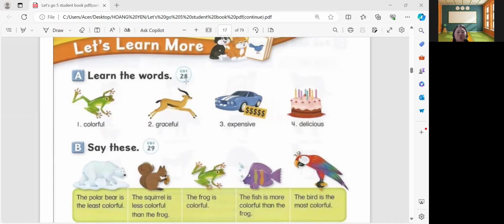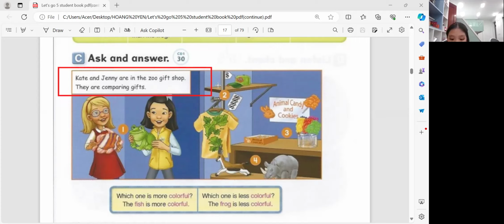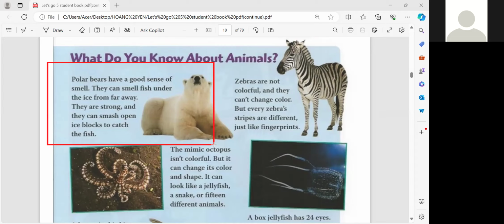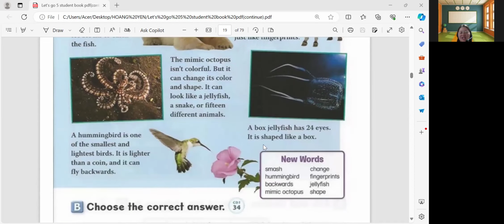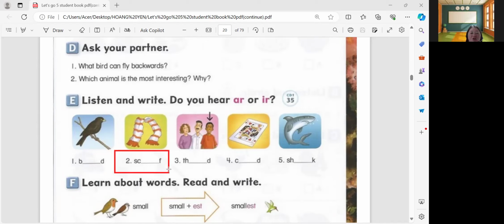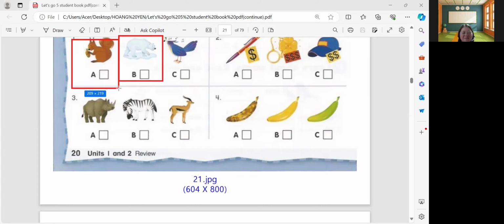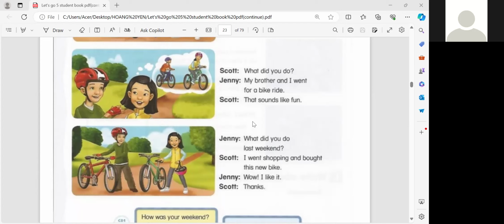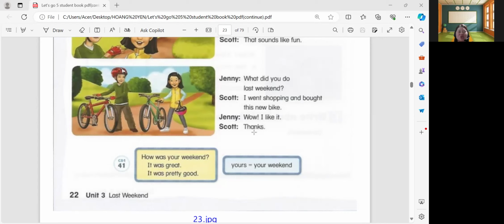Hoàng Yến day 9 |Học Tiếng Anh Online|Learn English Online